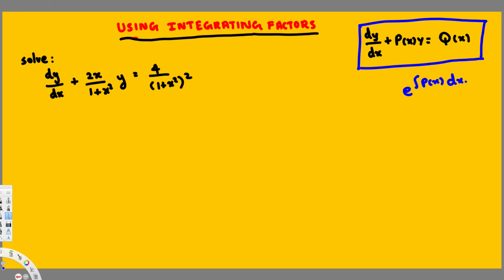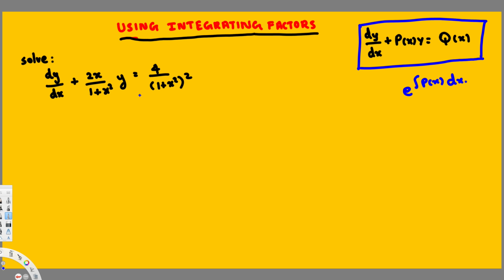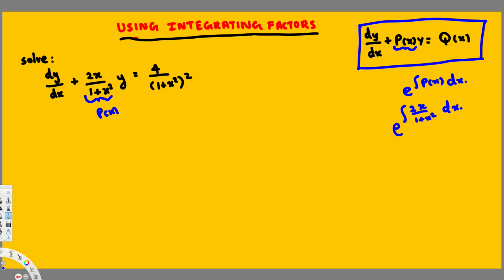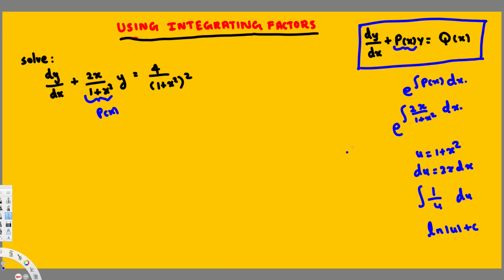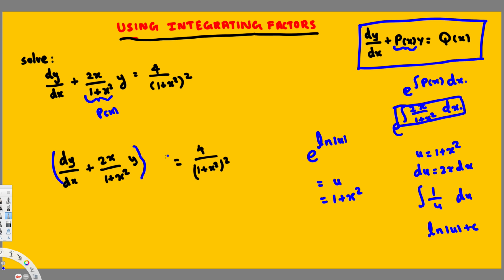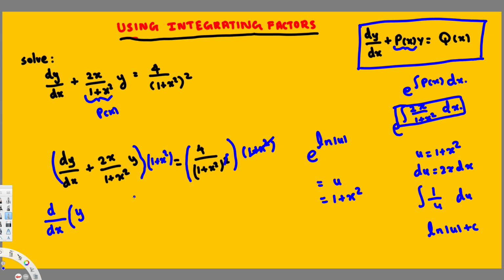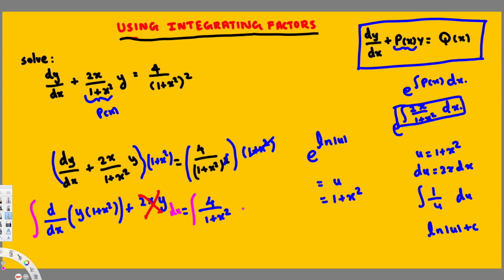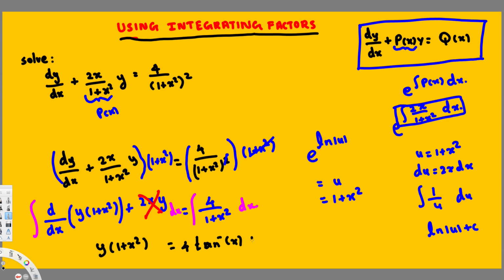First Order Linear Differential Equations: Integrating Factors #3 - Differential Equations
First Order Linear Differential Equations / Integrating Factors - Ex 2.  In this video, I show another example of using integrating factors to find the solution of a first order linear differential equation.